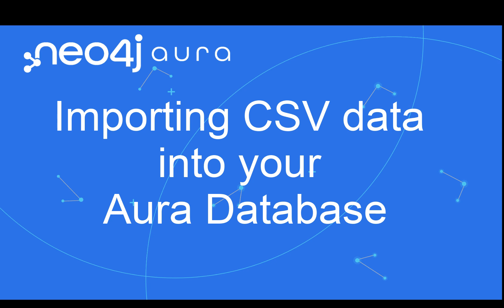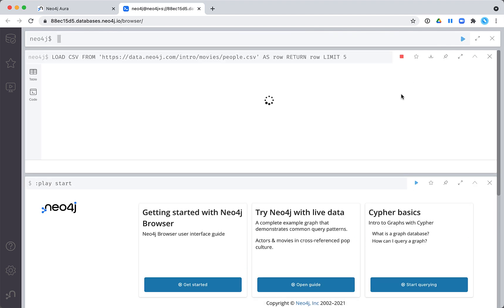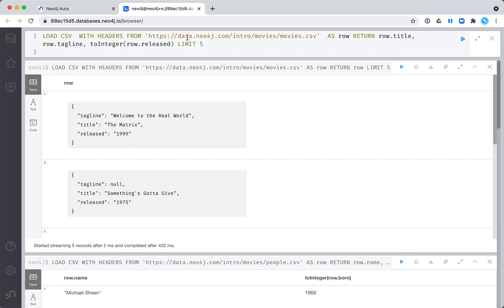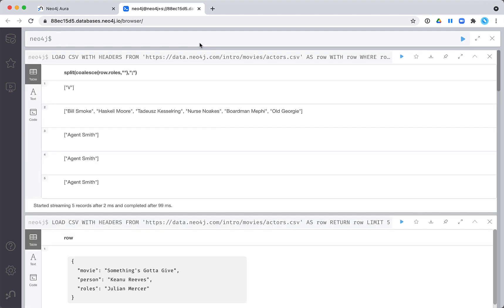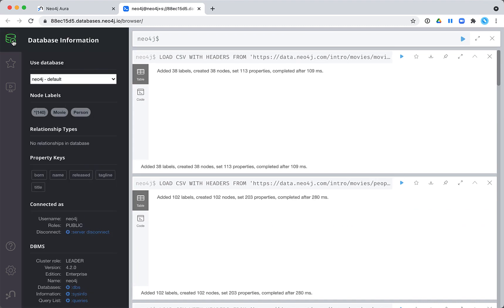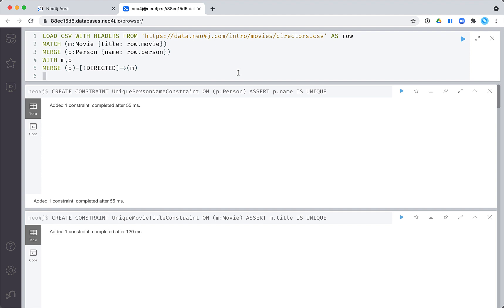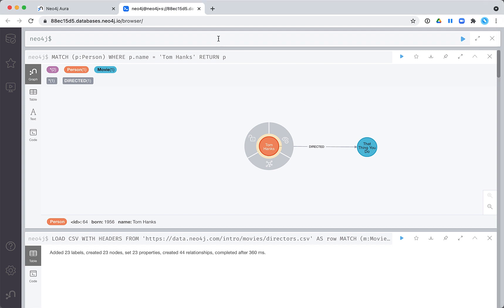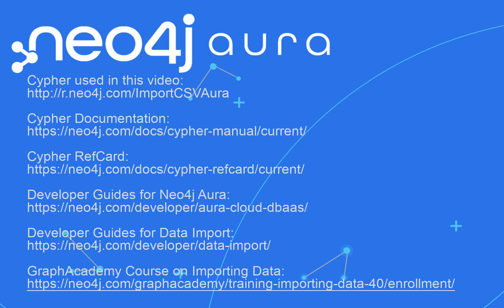Importing CSV Data into Neo4j Aura Free Tier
Learn how to import the movie data into an Aura Free Tier database.

Chapters:
00:00 Intro
00:10 Connecting to a Neo4j database
00:45 Exploring people data before import
01:29 Converting string values to integers
01:46 Exploring movies data
02:00 Exploring directors data
02:18 Exploring actors data
03:05 Proposed Data Model
03:19 Importing the people data
03:38 Importing movies data
03:47 Adding uniqueness constraints
04:19 Creating :DIRECTED relationships
05:18 Confirming successful import
05:40 Creating :ACTED_IN relationships
06:38 Conclusion